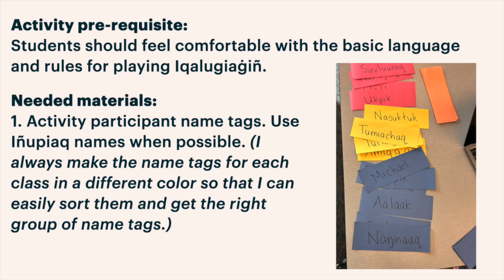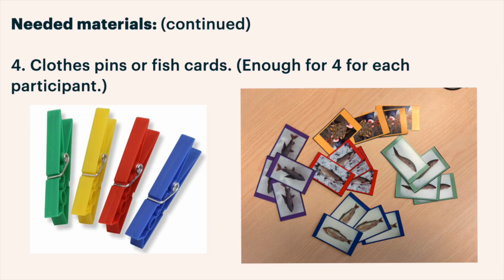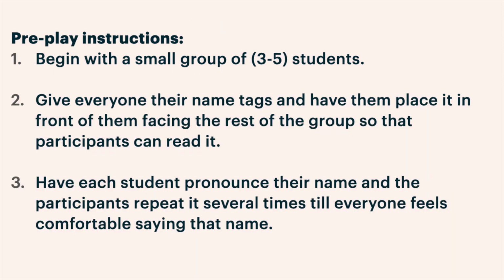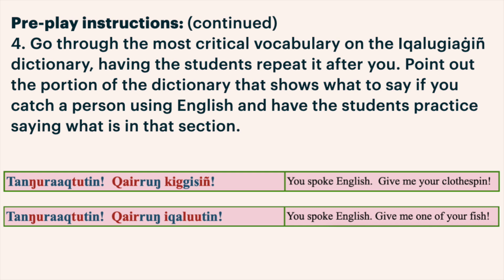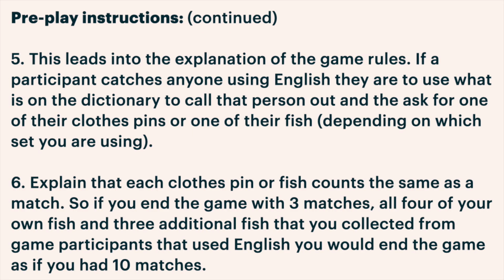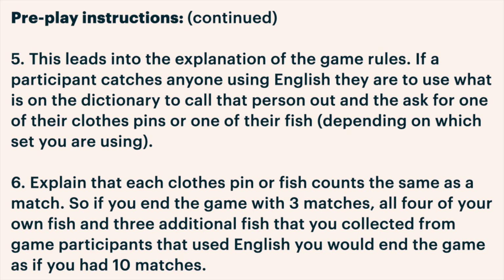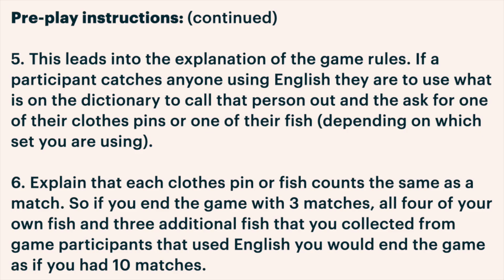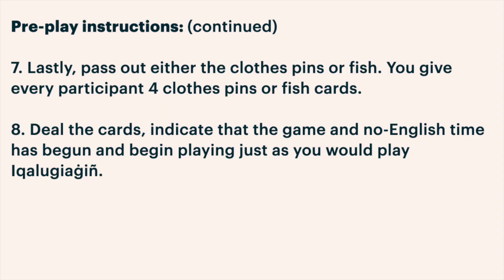Iqalugiaġiñ with Fish Cards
NSBSD Iñupiaq Education Department Resource
by Chrisann Atuqtuaq Justice